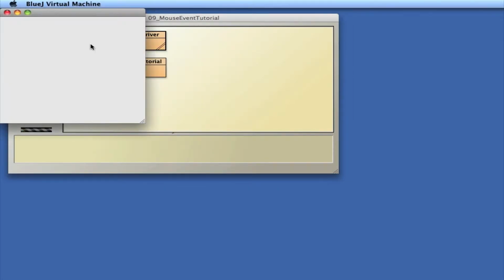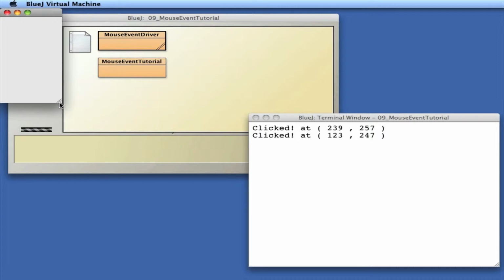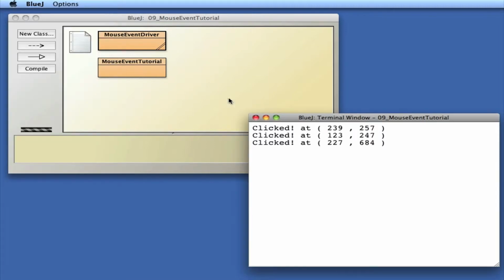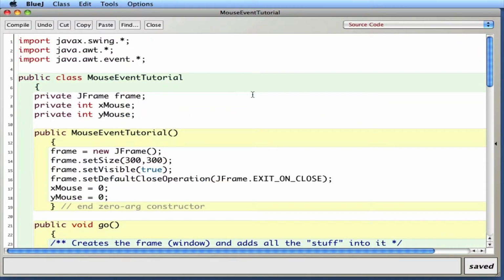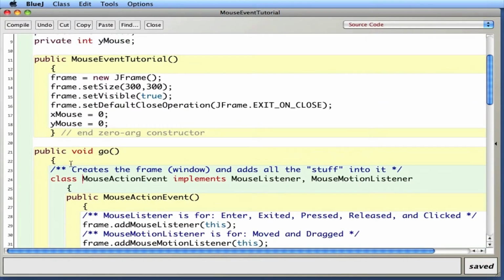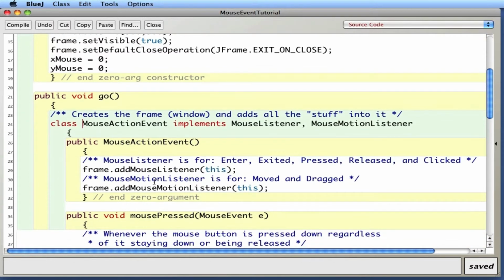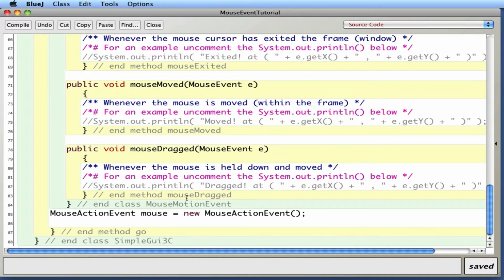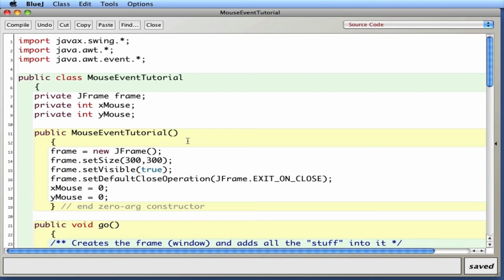APCS MouseListener Interface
MouseListener Interface